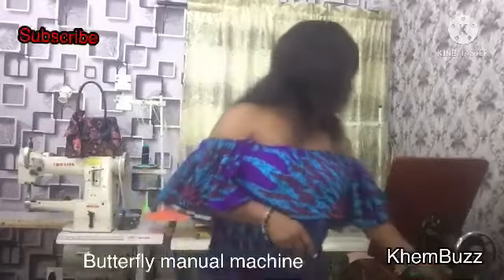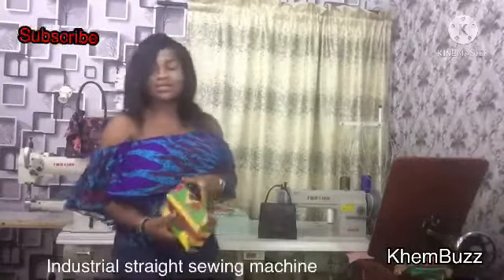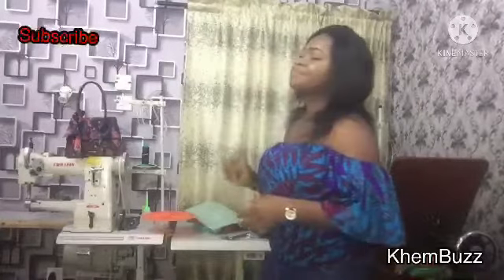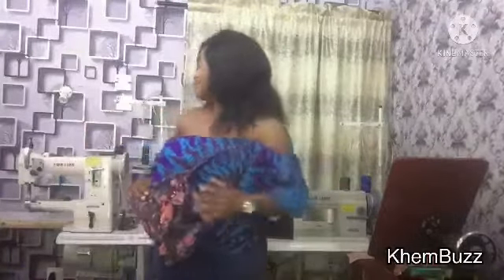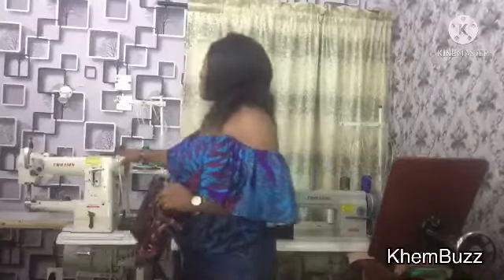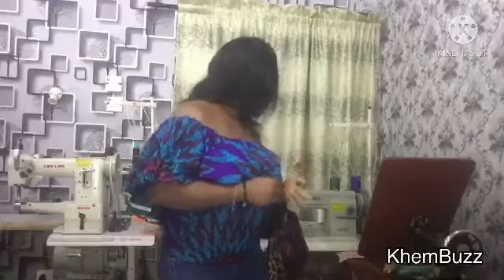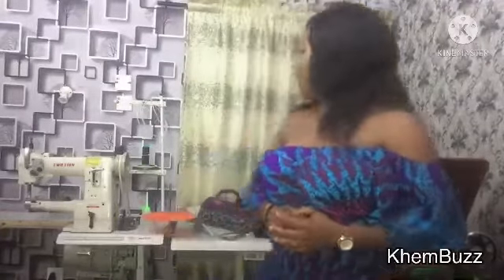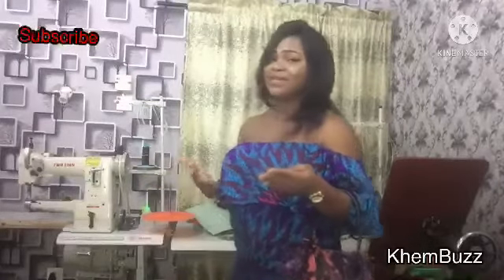⭐Showing You The Collection Of My Bag Sewing Machines As Cheap As 50k | Khembuzz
Collection of my bag sewing machines, these are the collection of my bag sewing machine. Watch the evolution from manual ( Butterfly sewing machine)  to Industrial (Protex sewing machine & cylinder bed sewing machine).